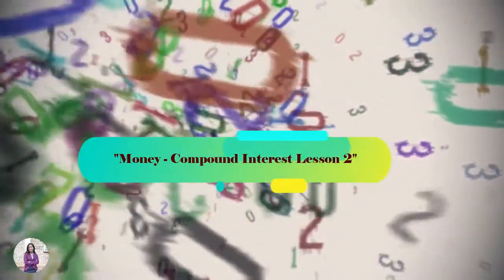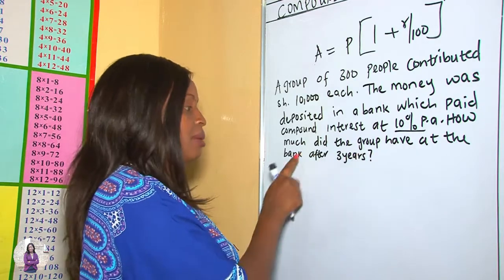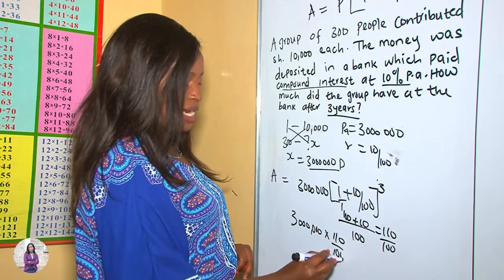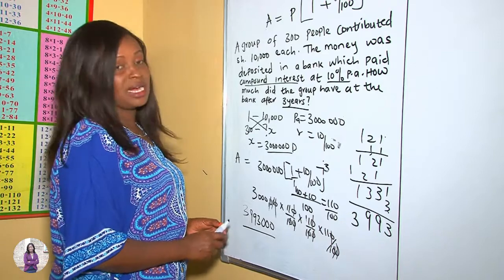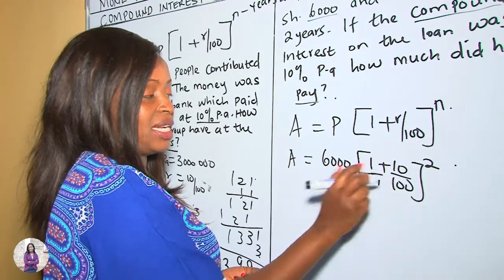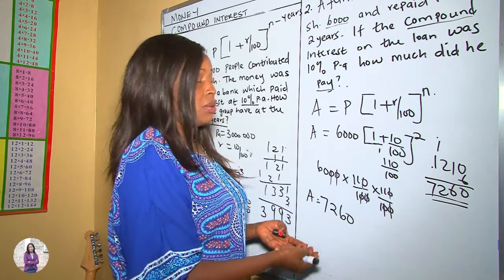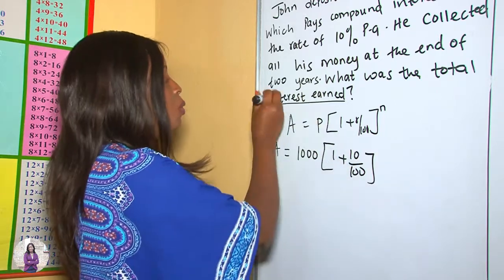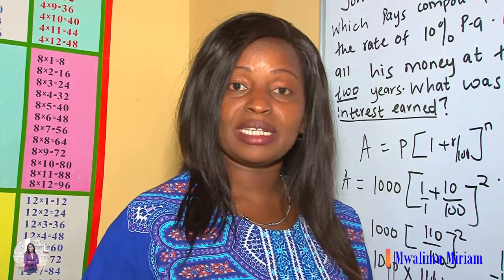Compound Interest lesson 2, Grade 7& 8 - Mwalimu Miriam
Formula derivation and worked examples using Traditional method